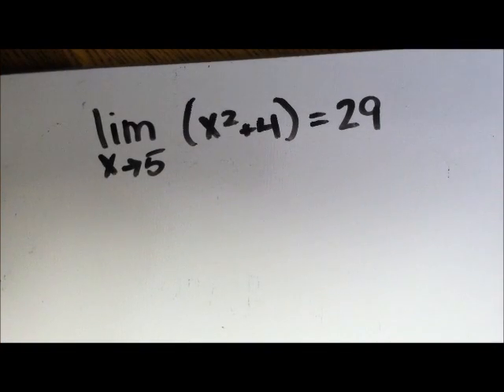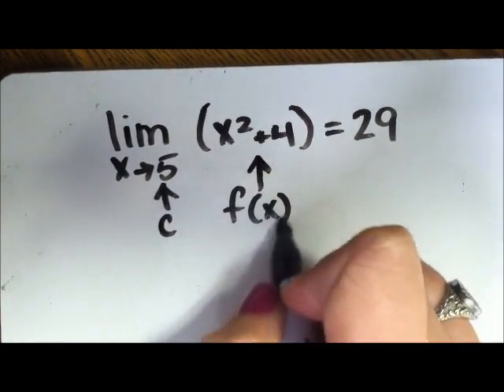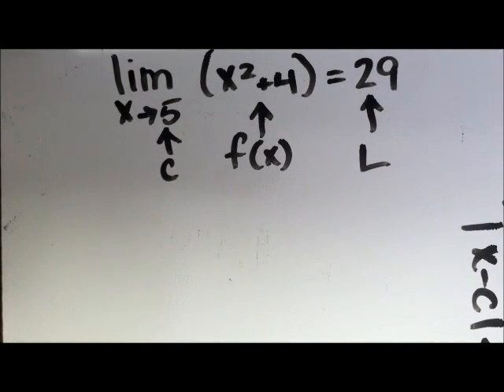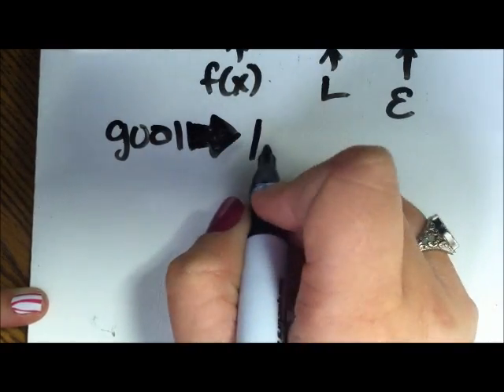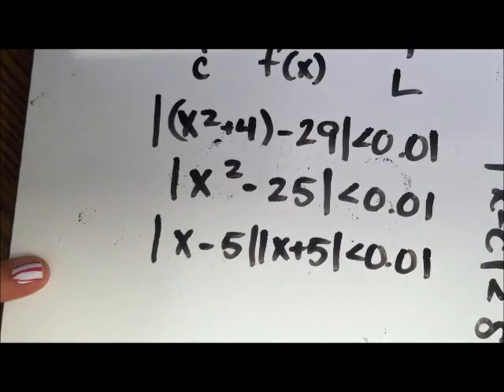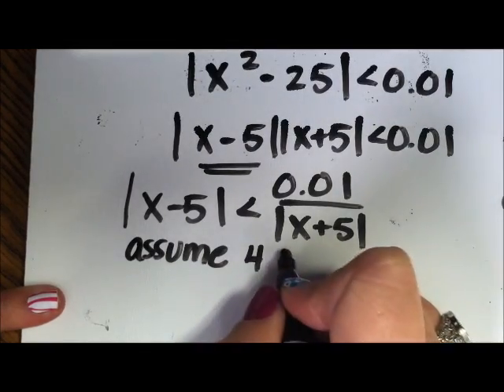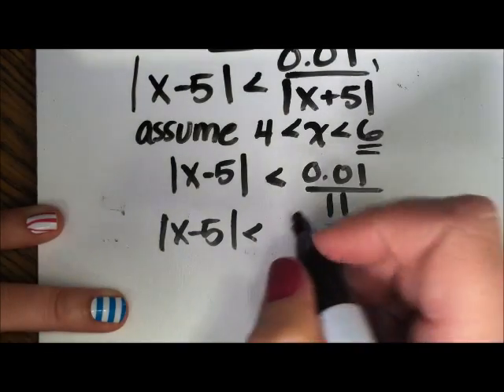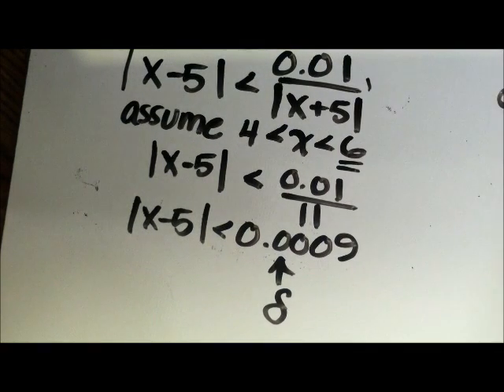Solving for Delta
How to solve for delta by using the epsilon-delta definition of limit.